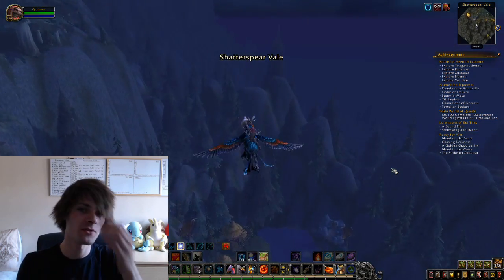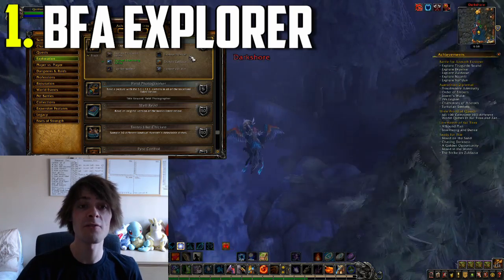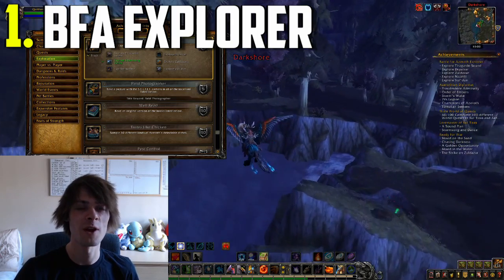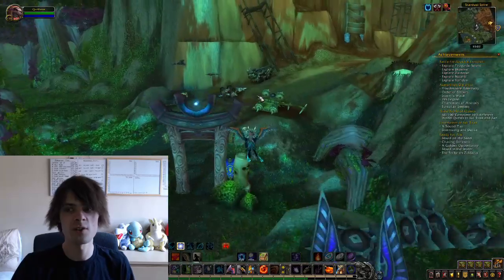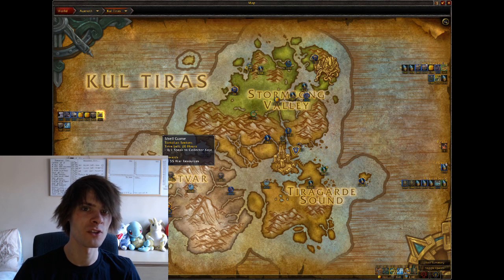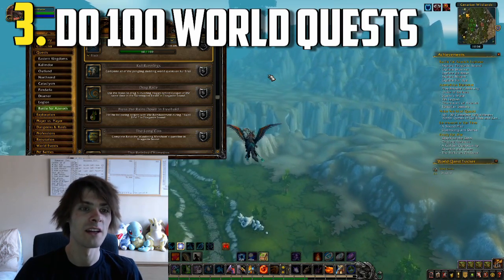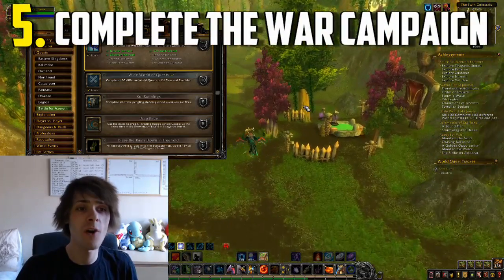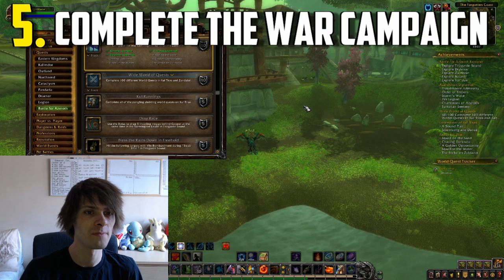A Noob's Guide To Pathfinder Part 1 In WoW BFA 8.1 - 8.1.5